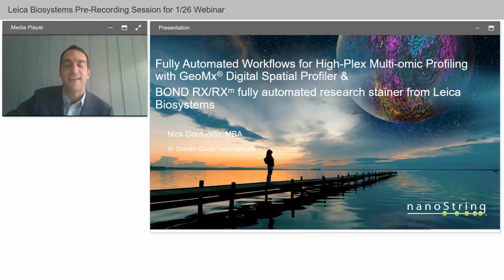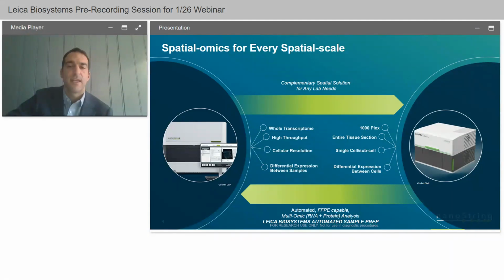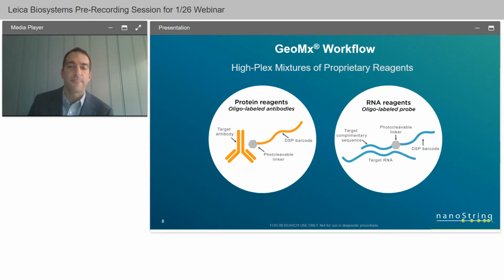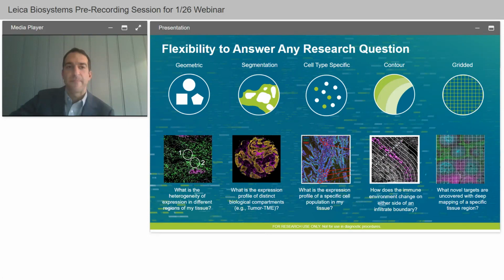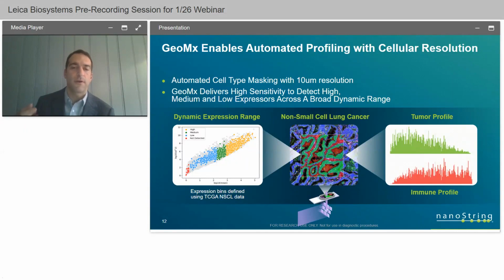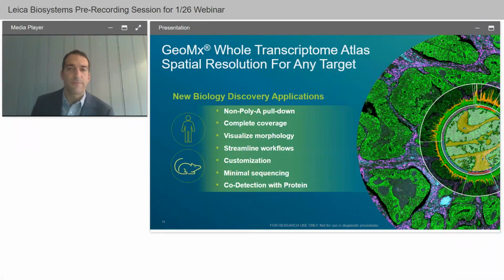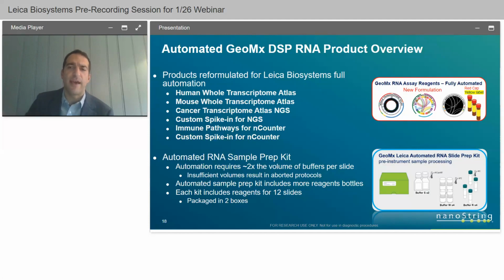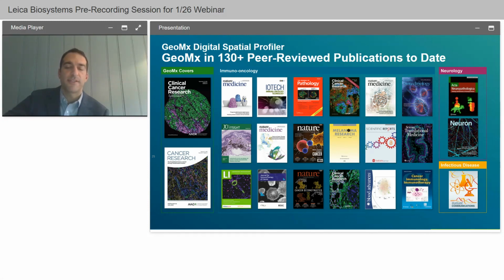Fully Automated Workflows for High Plex Multi omic Profiling with GeoMx® Digital Spatial Profiler...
Presented By:
Nicholas Confuorto, MBA

Speaker Biography:
Nick Confuorto is a Senior Director Global Field Applications at Nanostring Technologies where he is responsible for leading the development and execution of the strategic plan for the GeoMx Digital Spatial Profiling (DSP) business unit.  Prior to joining Nanostring, Nick held several commercial roles across the Life Sciences industry with experience in bringing to market new capabilities in the Imaging, Flow Cytometry, and Mass Spectrometry fields.  Nick has a strong passion for introducing cutting edge technologies that can accelerate Translational Research with the ultimate promise of benefiting patient care through precision medicine

Webinar:
Fully Automated Workflows for High Plex Multi-omic Profiling with GeoMx® Digital Spatial Profiler and BOND RX/ BOND RXm Research Stainer

Webinar Abstract:
NanoString’s GeoMx® DSP allows for the characterization of spatial distribution and abundance of proteins and RNA with morphological context. This extends the ability for enhanced translational research in many areas including immunology, oncology, and neuropathology with downstream analysis of analyte abundance by nCounter or Next Generation Sequencing.

To enhance both throughput and reproducibility, we recently have developed a fully automated sample processing RNA workflow for use with the BOND RX fully automated research stainer from Leica Biosystems. This workflow on the BOND RX allows a 4-fold increase in sample processing with minimal hands-on time.

Additionally, through NanoString’s partnership with Illumina, automated secondary analysis has been enabled for the NextSeq 1000/2000, thereby further enabling a truly automated end-to-end workflow.

Earn PACE Credits:
1. Make sure you're a registered member of LabRoots
2.